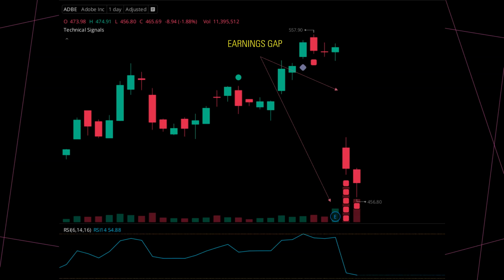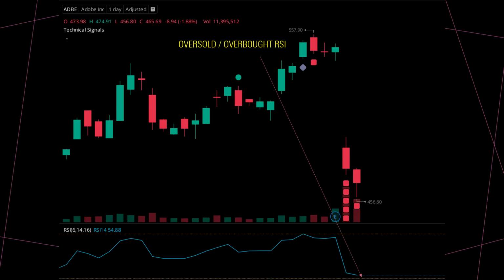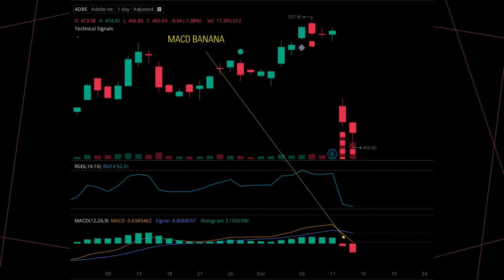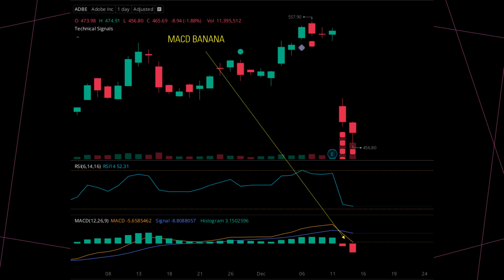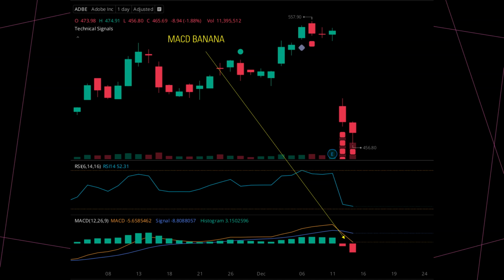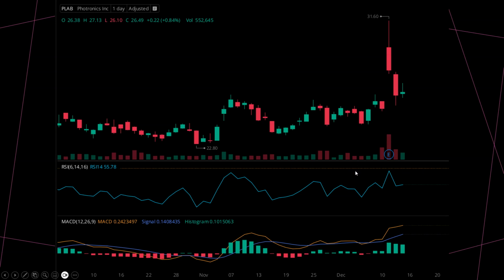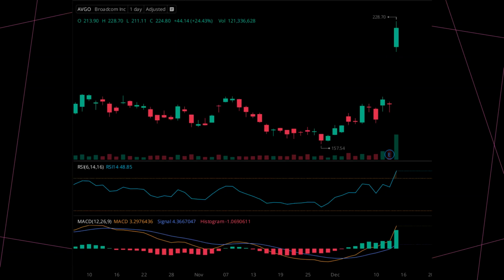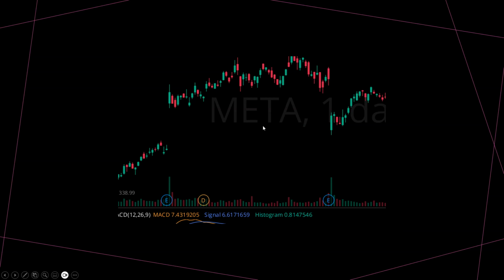CORE LOGIC - TIME TO PLAY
Sign up via YouTube for discord access.

Then connect youtube to discord by going to discord settings, connections, select youtube.

all membership fees go towards acquiring better data
for us all to use, build, and develop our trading strategies independently, but also together.

Access include GPT-4o, with vision and image generation.

Full data stack

Custom commands / group projects .. etc.